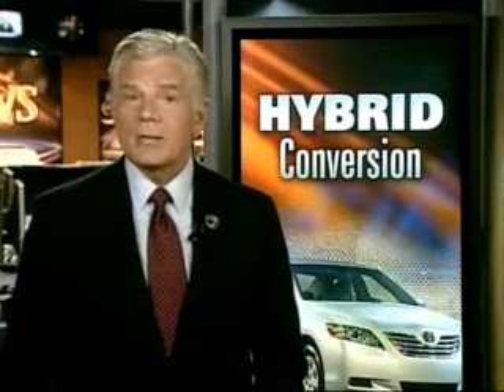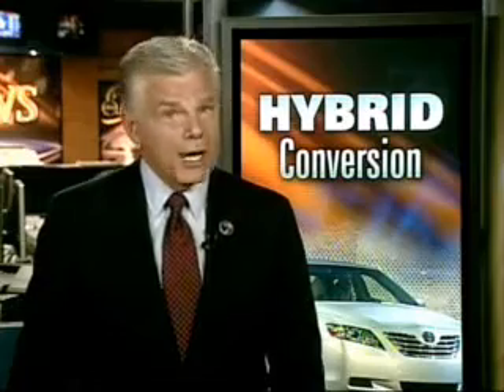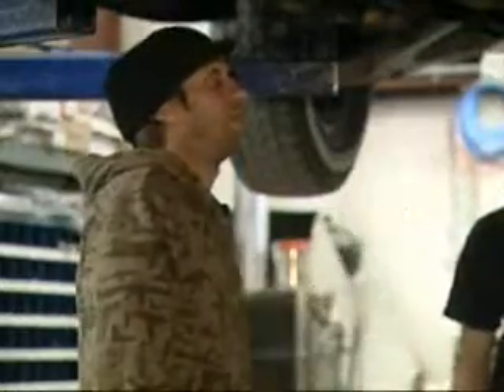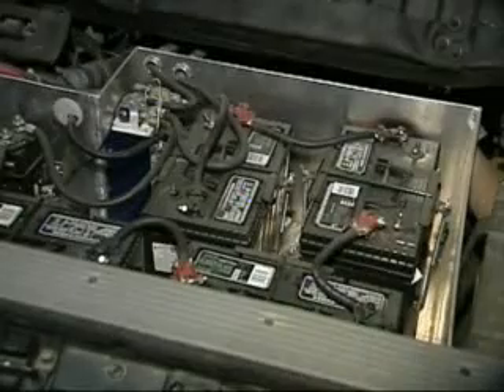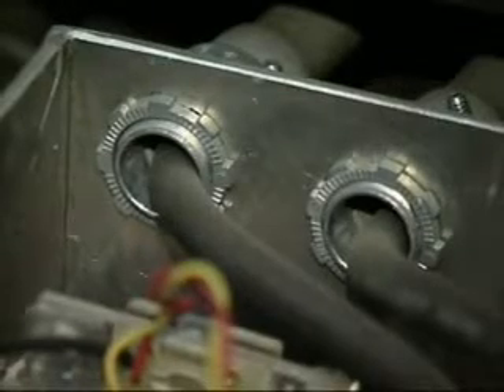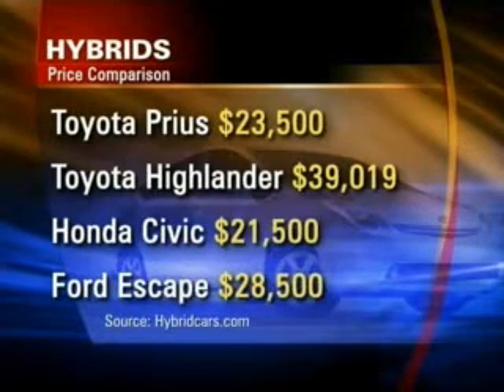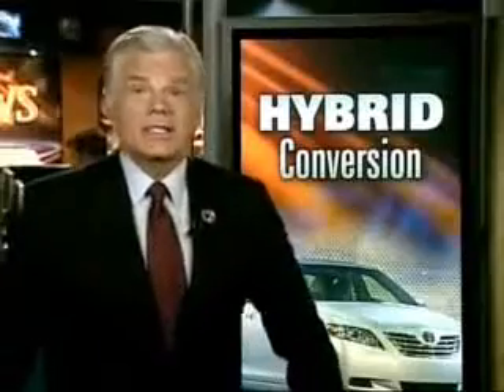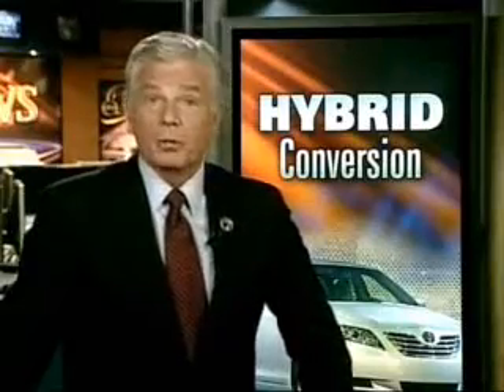Hybrid Conversion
Kit allows rear-wheel drive vehicles to be converted to a PHEV - hybrid gas-electric drive.  Kit distributed by NetGain Motors, Inc (go-ev.com).  IP owned by NetGain Technologies, LLC (netgaintechnologiesllc.com)Convert conventional gas powered vehicles to gas/electric Plug-in Hybrid vehicles - PHEV (PHEVs. 20-30% fuel savings. Easily installed! EMIS EAS hybrid conversion kit. Yukon hybrid conversion